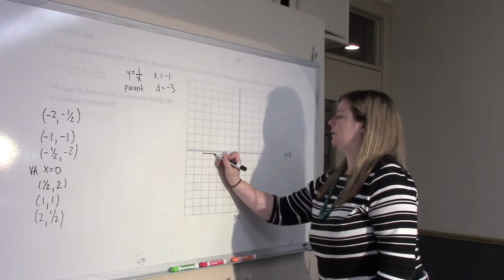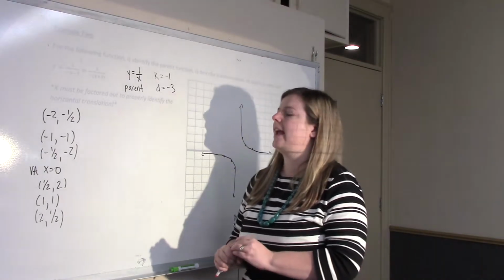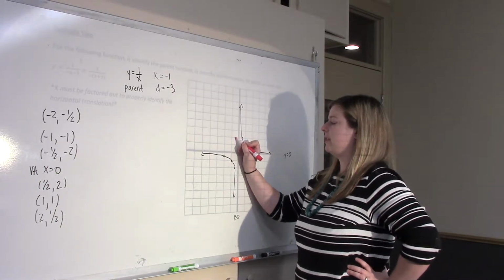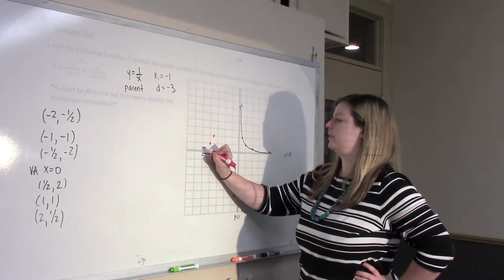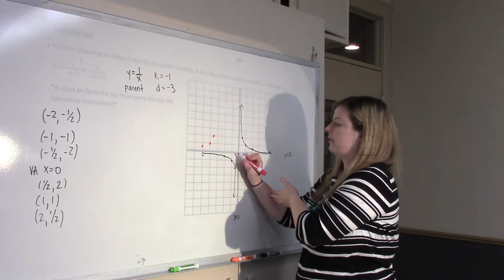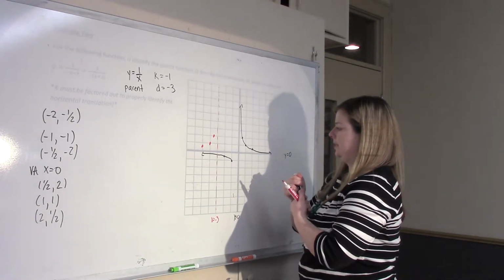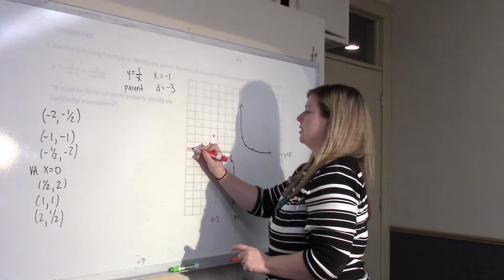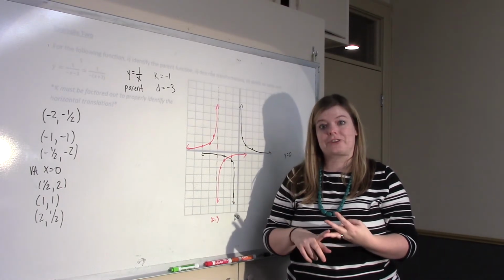Transformations Horizontal III